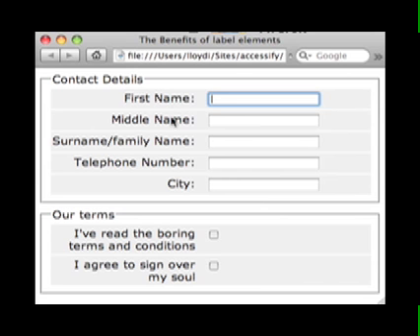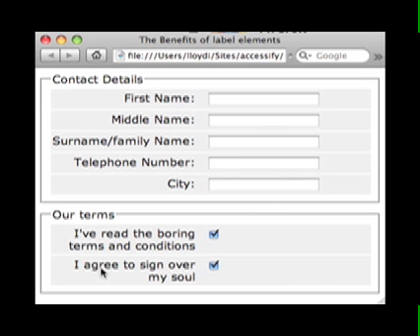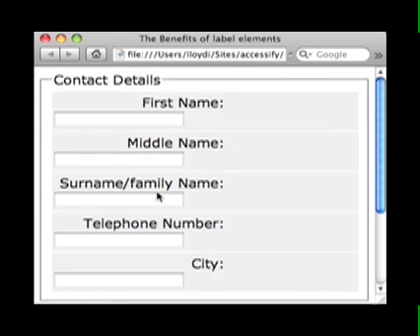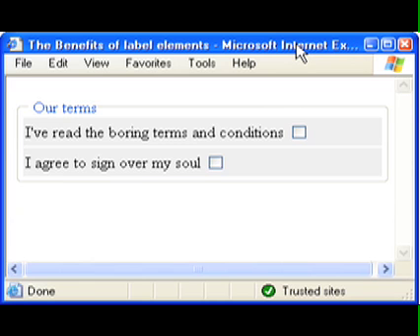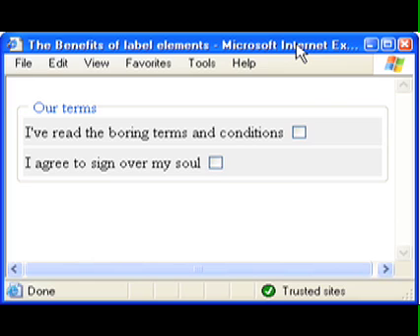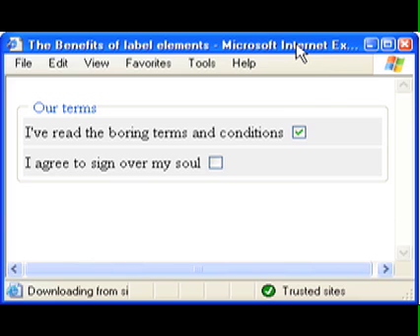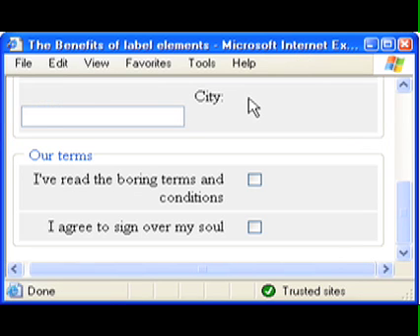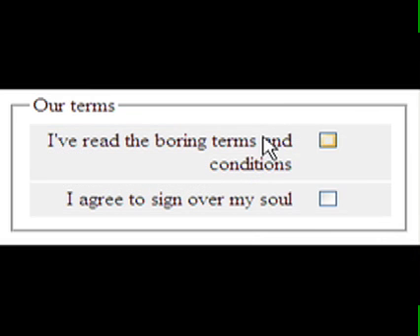The benefits of the label element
A quick crash-course on how using label tags in your form markup benefits screen reader users and 'mousers' alike